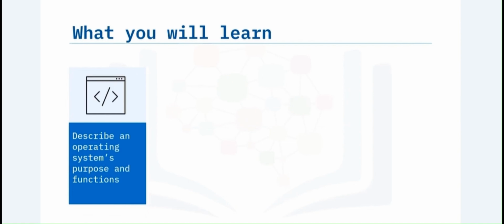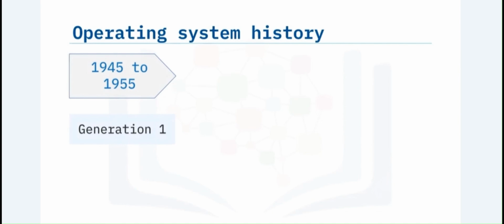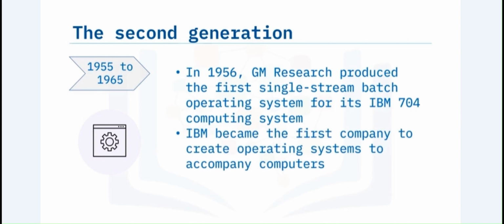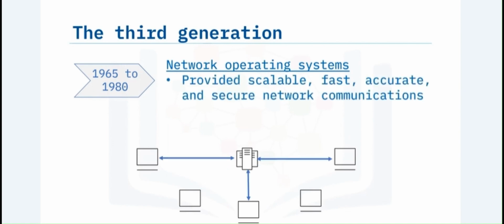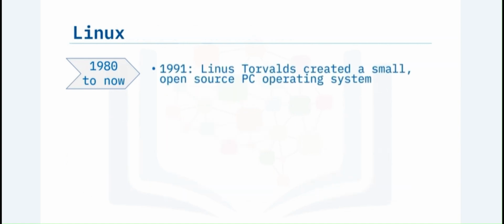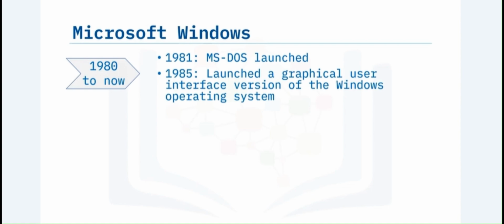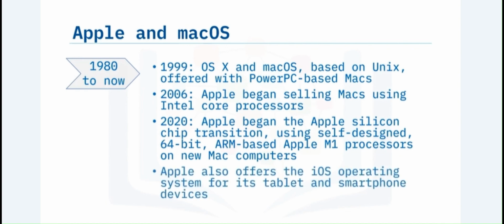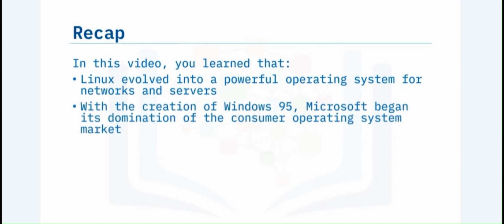Introduction to Hardware and OS / lesson 8 - Սարքավորումների և ՕՀ-ի ներածություն / դաս 8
Module 1 / lesson 8 / Basics of Operating Systems (OS)

EN.
Introduction to Hardware and Operating Systems💻
An Operating System is the main software that runs on a computer. It manages hardware (like CPU, memory, and devices) and provides a platform for other software (like apps and games) to run.

Think of it like the manager of a restaurant:

It takes orders (user commands),

Passes them to the chef (hardware),

Makes sure everything works smoothly in the kitchen (system resources).

💻 Main Functions of an OS:
User Interface

Allows you to interact with the computer (via a graphical UI like Windows/macOS or command line like Linux Terminal).

Process Management

Handles running programs (called processes), and decides which gets CPU time.

Memory Management

Allocates and manages RAM so programs can run without crashing into each other.

File System Management

Helps you create, read, write, and organize files on drives.

Device Management

Controls hardware like printers, USBs, and network cards using drivers.

Protects data and controls who can access what.

🖥️ Types of Operating Systems:
Desktop OS

Examples: Windows, macOS, Linux

Used in personal computers

Mobile OS

Examples: Android, iOS

For smartphones and tablets

Server OS

Examples: Ubuntu Server, Windows Server

For managing networks and services

Embedded OS

Found in devices like washing machines, smart TVs, etc.

ARM.
Ծանոթացում ապարատային և օպերացիոն համակարգերին💻

Ի՞նչ է օպերացիոն համակարգը (ՕՀ):
Օպերացիոն համակարգը համակարգչի վրա աշխատող հիմնական ծրագրաշարն է: Այն կառավարում է սարքաշարը.

Այն ընդունում է պատվերներ (օգտագործողի հրամաններ),

💻 ՕՀ-ի հիմնական գործառույթները.
Օգտագործողի միջերես

Թույլ է տալիս փոխազդել համակարգչի հետ (գրաֆիկական միջերեսի միջոցով, ինչպիսին է Windows/macOS-ը կամ հրամանի տող, ինչպիսին է Linux տերմինալը):

Գործընթացների կառավարում

Կառավարում է գործող ծրագրերը (կոչվում են գործընթացներ) և որոշում, թե որին է բաժին ընկնում պրոցեսորի ժամանակը:

Հիշողության կառավարում

Հատկացնում և կառավարում է RAM-ը, որպեսզի ծրագրերը կարողանան աշխատել առանց միմյանց խափանվելու:

Ֆայլային համակարգի կառավարում

Օգնում է ստեղծել, կարդալ, գրել և կազմակերպել ֆայլեր կրիչներում:

Սարքի կառավարում

Կառավարում է ապարատը, ինչպիսիք են տպիչները, USB-ները և ցանցային քարտերը՝ օգտագործելով վարորդներ:

Անվտանգություն և մուտքի վերահսկում

Պաշտպանում է տվյալները և վերահսկում, թե ով ինչ կարող է մուտք գործել:

🖥️ Օպերացիոն համակարգերի տեսակները.
Սեղանի ՕՀ

Օրինակներ՝ Windows, macOS, Linux

Օգտագործվում է անհատական ​​համակարգիչներում

Բջջային ՕՀ

Օրինակներ՝ Android, iOS

Սմարթֆոնների և պլանշետների համար

Սերվերի ՕՀ

Օրինակներ՝ Ubuntu Server, Windows Server

Ցանցերի և ծառայությունների կառավարման համար

Ներկառուցված ՕՀ

Հայտնաբերված է այնպիսի սարքերում, ինչպիսիք են լվացքի մեքենաները, խելացի հեռուստացույցները և այլն: